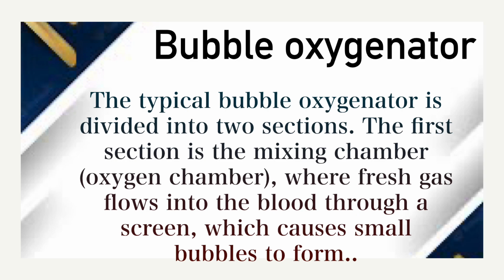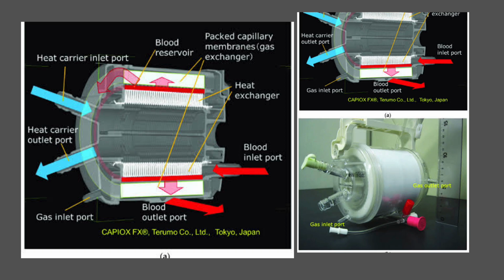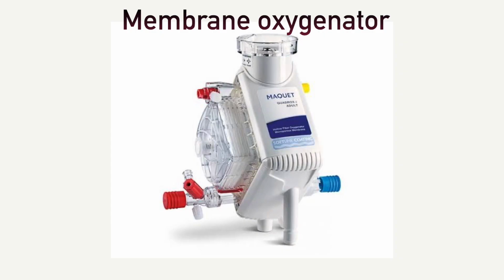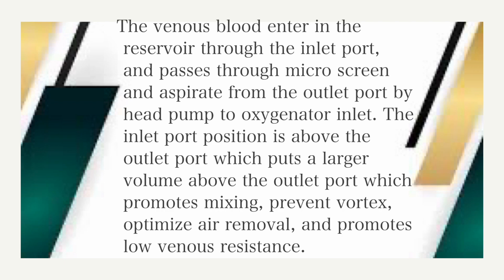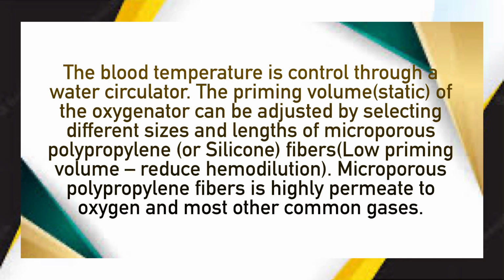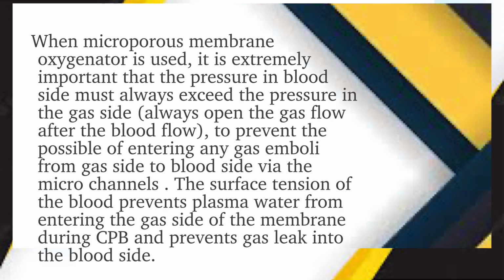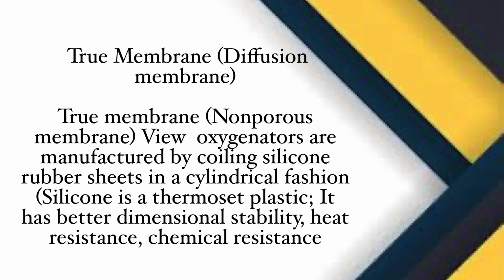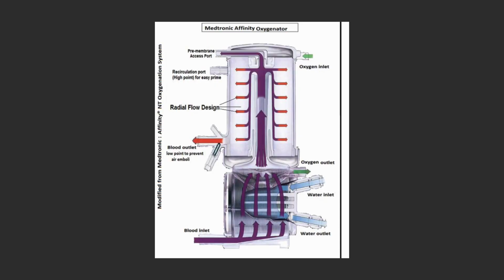@perfusiontalks2819|perfusionist heartdisease cardiology medical-students#youtuber #